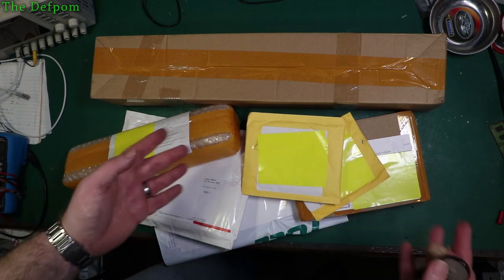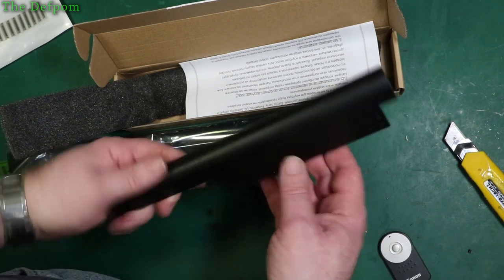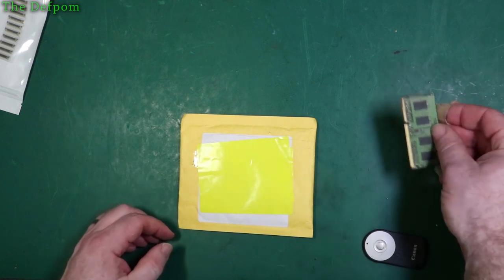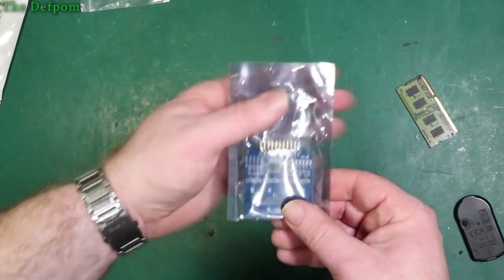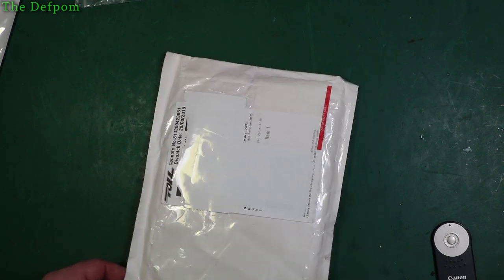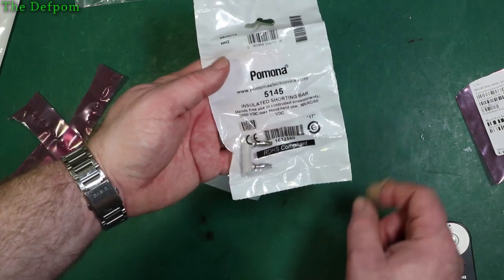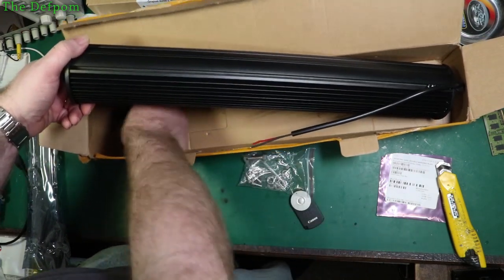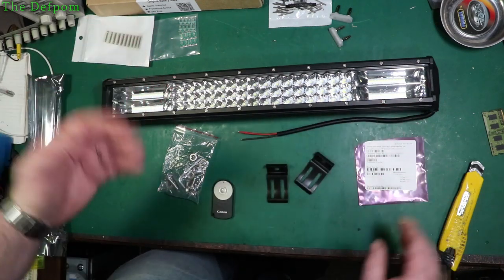#652 Electronics & Gadgets Mailbag Monday 11th November 2019 - Very Illuminating!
00:18 - 40 Pin LVDS Sockets
01:15 - Sony Vaio Battery
02:30 - Pomona 5145 Insulated Shorting Bar (no link).
03:50 - SOT89 & SOT223 Adaptors (no link).
05:00 - 8 Button Capacitive Touch Sensor Board
07:20 - Pomona 4115 Shorting Links (no link).
09:15 - 20" LED Lightbar

Boonton
4220.

Fluke
8842A:
893A.
A90.

HP/Agilent/Keysight
5005A.

Marconi
2022D.
2955.

Siglent
SPL-1008.